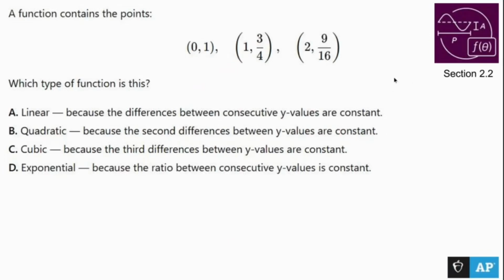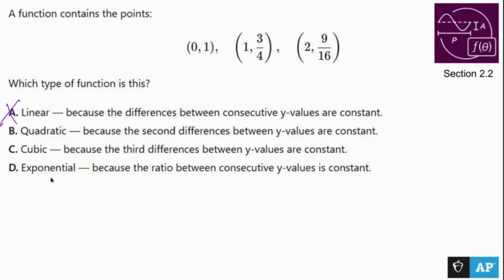AP Precalculus Section 2.2 Example: Determine if a Relation is Linear, Quadratic, Cubic, Exponential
n this example, we are given a set of values or a pattern, and our goal is to decide what type of relationship it represents. The main types we compare are linear, quadratic, cubic, and exponential.

A linear relation changes by the same amount each time. The pattern has a constant first difference between consecutive y-values. In other words, the output increases or decreases by a fixed amount whenever the input increases by one.

A quadratic relation has a constant second difference. This means the change between consecutive y-values is not constant, but the differences of those changes are the same. The graph of a quadratic relation forms a parabola.

A cubic relation has a constant third difference. The pattern of changes continues one more level before becoming constant. The graph of a cubic relation often has an S-shaped curve that can change direction twice.

An exponential relation does not have constant differences at all. Instead, it has a constant ratio — each term is multiplied by the same number to get the next one. The graph grows or decays rapidly, curving upward or downward rather than forming a straight or parabolic shape.

To summarize in words:

If the outputs change by the same amount, it’s linear.

If the changes of the changes are constant, it’s quadratic.

If the third-level changes are constant, it’s cubic.

If the outputs change by the same factor, it’s exponential.

This process helps identify the type of relationship from a table, pattern, or graph.

1.1 Change in Tandem
1.2 Rates of Change
1.3 Rates of Change in Linear and Quadratic Functions
1.4 Polynomial Functions and Rates of Change
1.5 Polynomial Functions and Complex Zeros
1.6 Polynomial Functions and End Behavior
1.7 Rational Functions and End Behavior
1.8 Rational Functions and Zeros
1.9 Rational Functions and Vertical Asymptotes
1.10 Rational Functions and Holes
1.11 Equivalent Representations of Polynomial and Rational Expressions
1.12 Transformations of Functions
1.13 Function Model Selection and Assumption Articulation
1.14 Function Model Construction and Application
2.1 Change in Arithmetic and Geometric Sequences
2.2 Change in Linear and Exponential Functions
2.3 Exponential Functions
2.4 Exponential Function Manipulation
2.5 Exponential Function Context and Data Modeling
2.6 Competing Function Model Validation
2.7 Composition of Functions
2.8 Inverse Functions
2.9 Logarithmic Expressions
2.10 Inverses of Exponential Functions
2.11 Logarithmic Functions
2.12 Logarithmic Function Manipulation
2.13 Exponential and Logarithmic Equations and Inequalities
2.14 Logarithmic Function Context and Data Modeling
2.15 Semi-log Plots
3.1 Periodic Phenomena
3.2 Sine, Cosine, and Tangent
3.3 Sine and Cosine Function Values
3.4 Sine and Cosine Function Graphs
3.5 Sinusoidal Functions
3.6 Sinusoidal Function Transformations
3.7 Sinusoidal Function Context and Data Modeling
3.8 The Tangent Function
3.9 Inverse Trigonometric Functions
3.10 Trigonometric Equations and Inequalities
3.11 The Secant, Cosecant, and Cotangent Functions
3.12 Equivalent Representations of Trigonometric Functions
3.13 Trigonometry and Polar Coordinates
3.14 Polar Function Graphs
3.15 Rates of Change in Polar Functions

/ nickperich

Nick Perich
Norristown, Pa